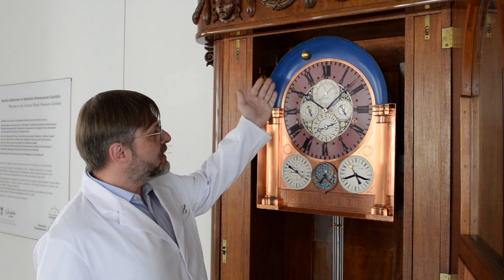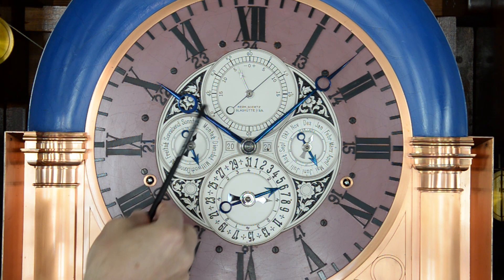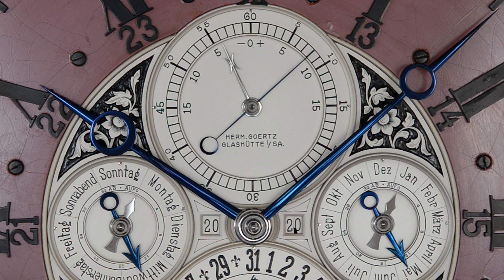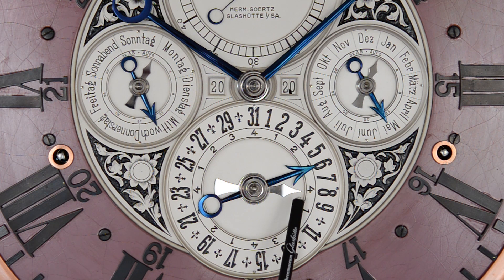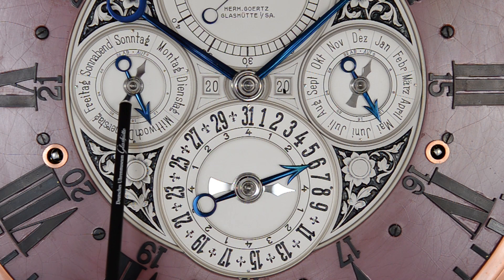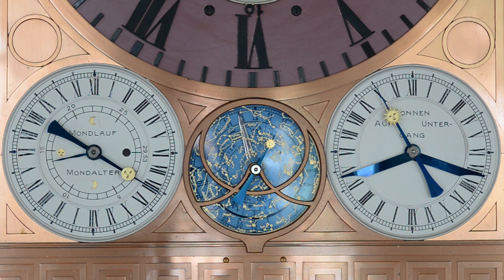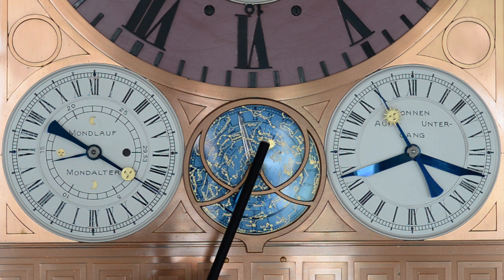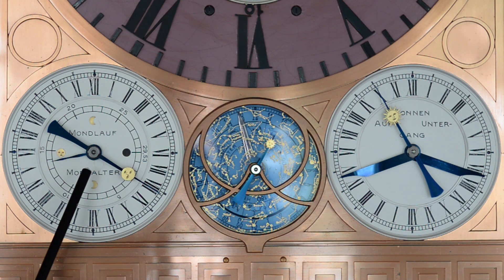Die zahlreichen Anzeigen der astronomischen Kunstuhr von Hermann Goertz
Nachdem in einem vorangegangenen Video das monatliche Aufziehen der astronomischen Kunstuhr von Hermann Goertz demonstriert wurde, sollen in einem weiteren Film die zahlreichen Anzeigen dieses Meisterwerkes erklärt werden. Dabei unterteilt sich das Uhrwerk im Zusammenspiel mit dem prächtigen Zifferblatt in ein Oberwerk für die Darstellung der Zeit- und Kalenderanzeigen sowie ein Unterwerk für astronomische Anzeigen. Ein kugelförmiger Mond oberhalb des Zifferblattes, welcher für die Darstellung der Mondphase verantwortlich ist, ergänzt die Anzeigen der Uhr.